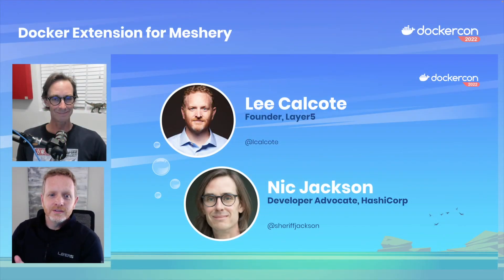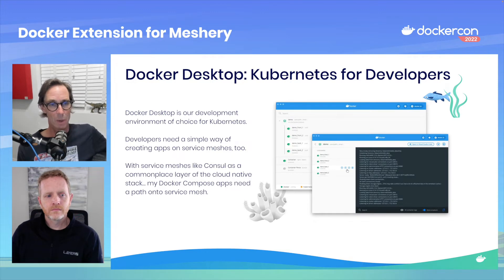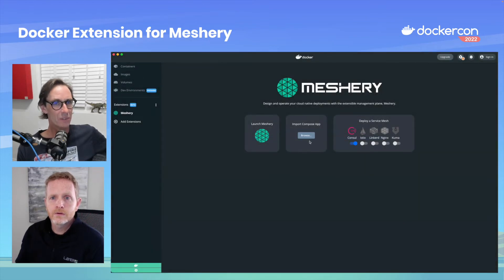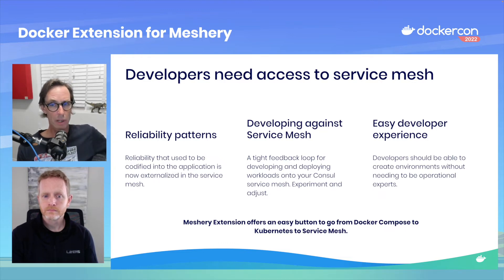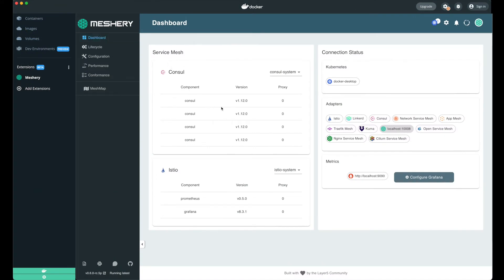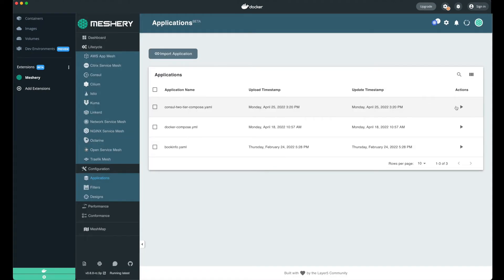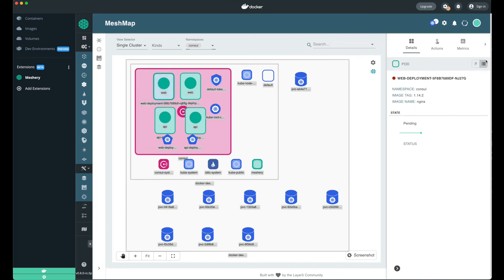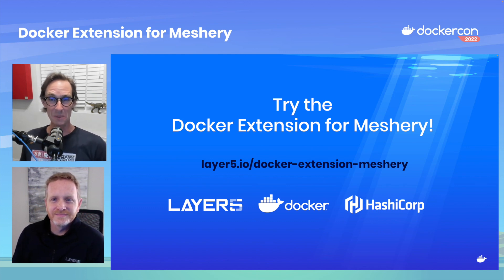Extending the Docker Compose Experience to Service Mesh with Meshery Layer5 and HashiCorp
Extending the Docker Compose Experience to Service Mesh with Meshery

Presented at DockerCon 2022 with Lee Calcote of Layer5 and Nic Jackson of HashiCorp. More details